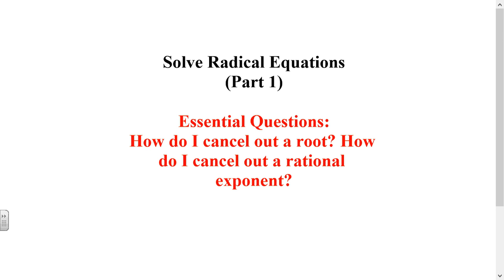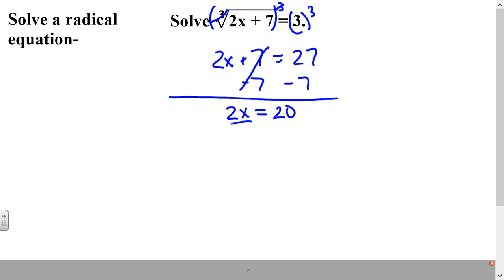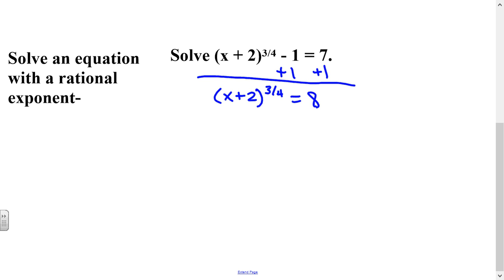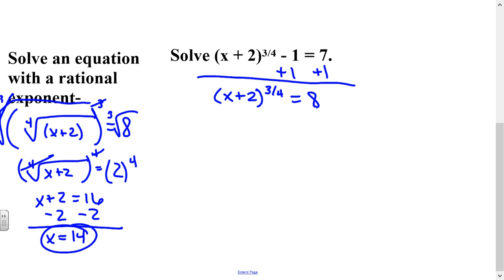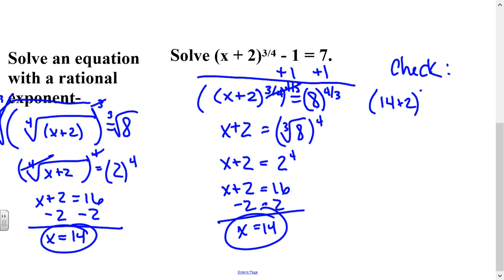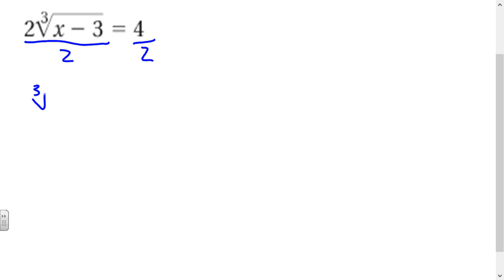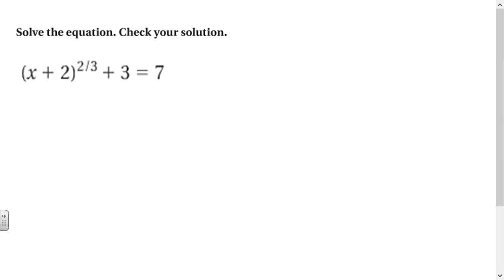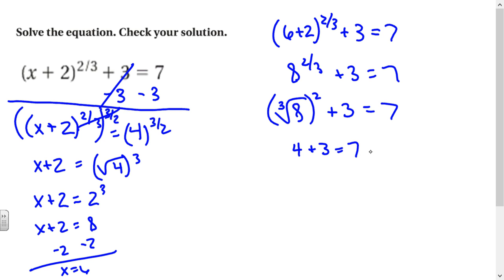Algebra 2 Lesson 6-6 (part 1)- Solve Radical Equations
This video shows how to solve equations with radicals on one side. It also shows how to solve equations containing rational exponents.